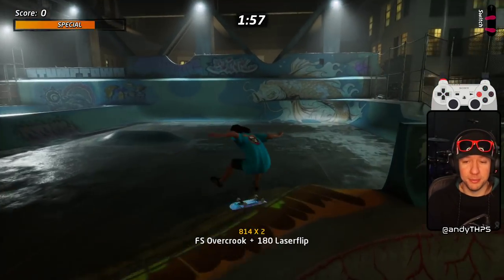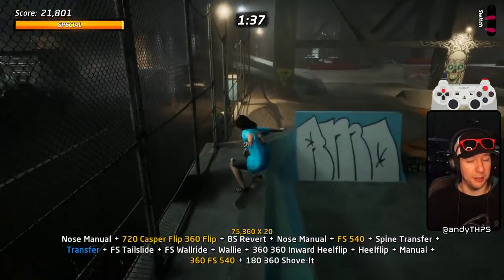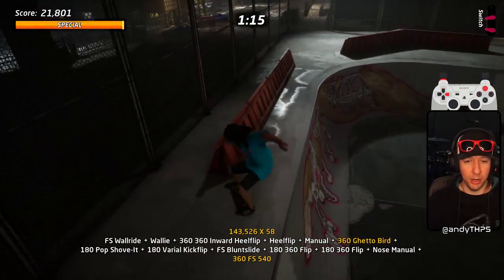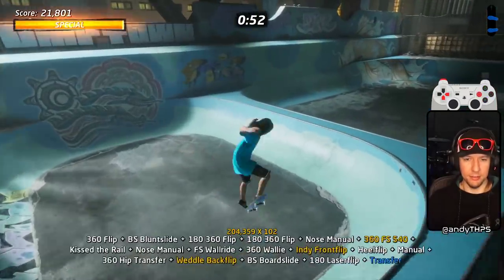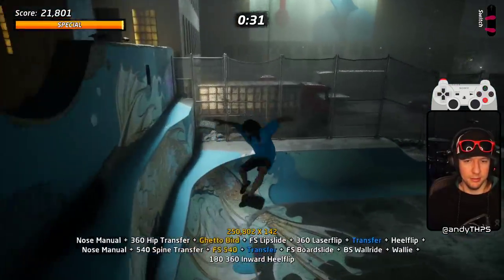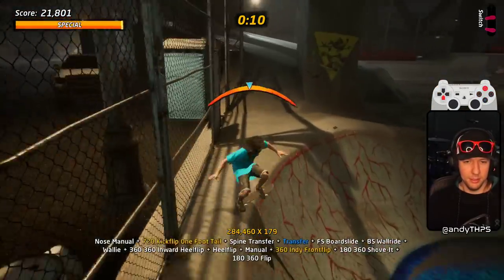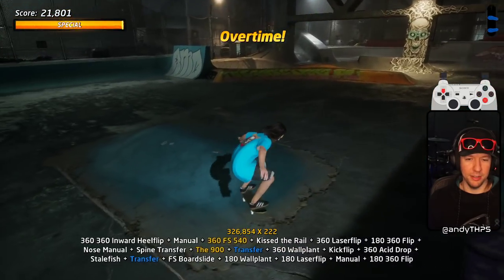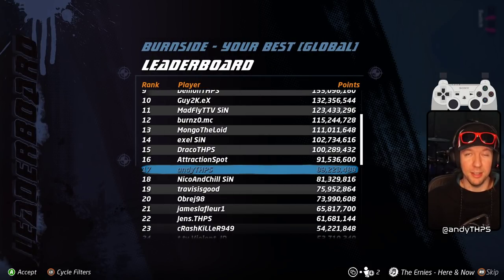THPS1+2 Burnside Robot Line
Epic Games Creator Code:
ANDYTHPS

This video shows how to score big in Burnside in Tony Hawk's Pro Skater 1+2.

There are a lot of great lines in Burnside which is crazy since it's such a small level.  This was the line I decided to upload to the channel because I think it's the easiest to digest and is literally the shape of a circle.